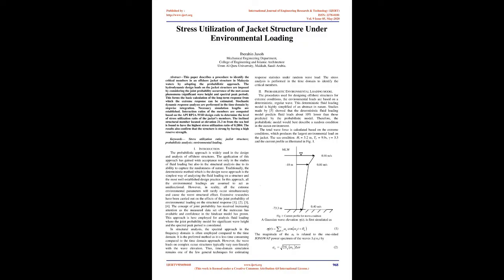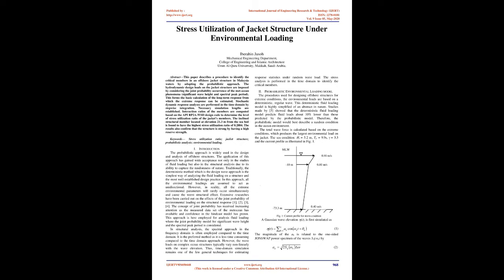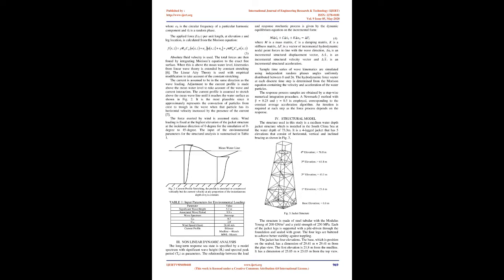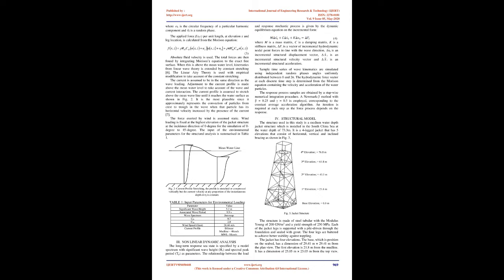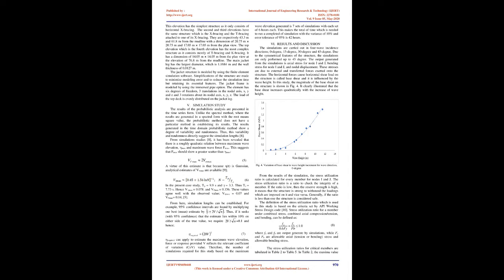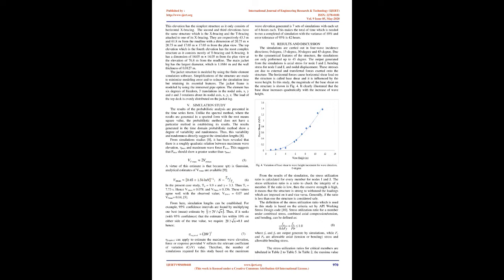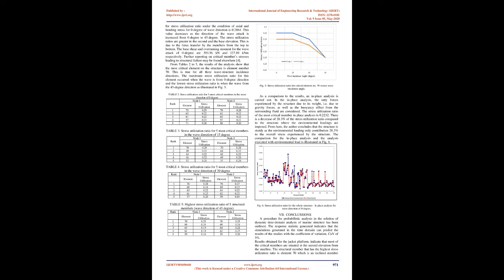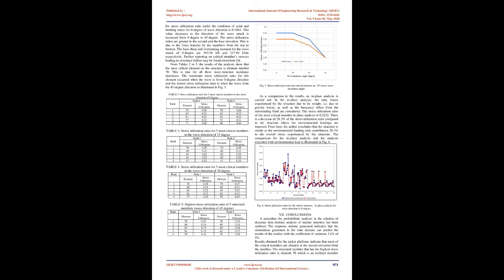Stress Utilization of Jacket Structure Under Environmental Loading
Iberahin Jusoh

This paper describes a procedure to identify the critical members in an offshore jacket structure in Malaysia waters by adopting the probabilistic approach. The hydrodynamic design loads on the jacket structure are imposed by considering the joint probability occurrence of the met-ocean phenomena (significant wave height and spectral peak period). This forms the basic calculation of the long-term response from which the extreme response can be estimated. Stochastic dynamic response analyses are performed in the time domain by stepwise integration. Necessary simulation lengths are established. Interaction ratios of the members are computed based on the API RP2A-WSD design code to determine the level of stress utilization ratio of the jackets members. The inclined structural member located at elevation 21.3 m from the sea bed is found to have the highest stress utilization ratio of 0.2884. The results also confirm that the structure is strong by having a high reserve strength.